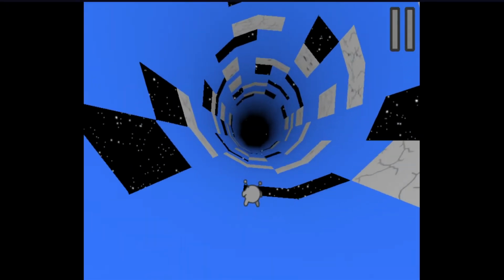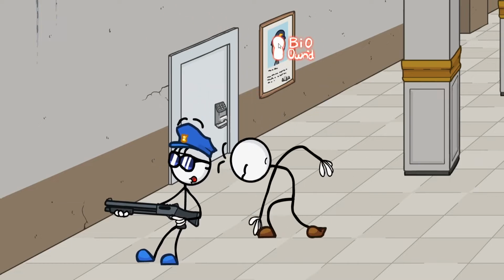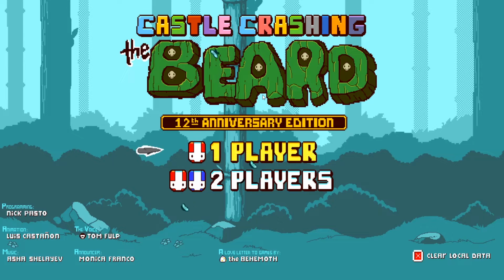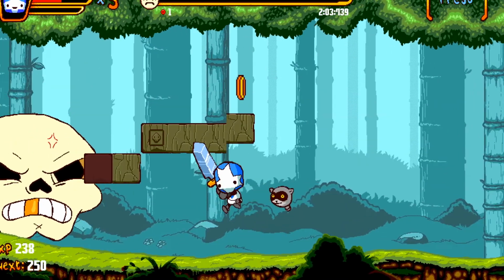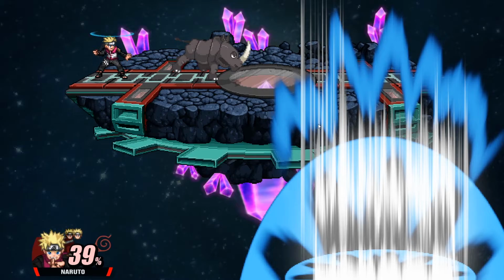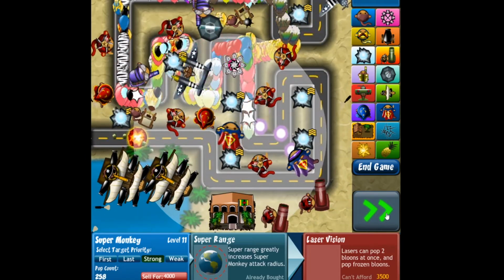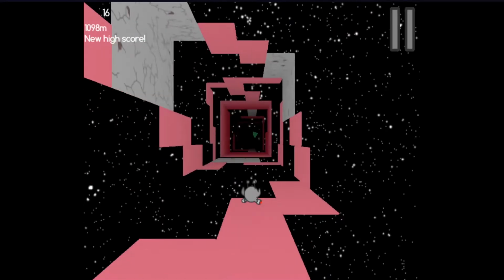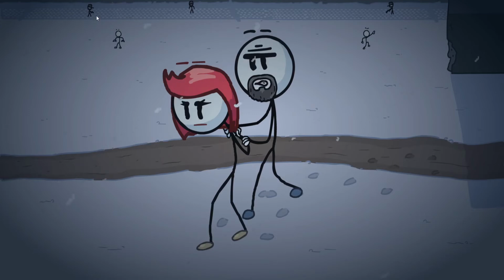Are Flash Games as good as you remember? - GlitchyBurger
Popular YouTubers I put in my description for views:
RadicalSoda, he's here first because he is a huge part of what I'm doing today, and yes Rad, your 2 hour DDLC video will inspire me to make a 2 hour video of my own someday. ScottTheWoz is obviously another big part of what I'm doing, as you could probably tell by the outro of my Minecraft video, but he isn't as big as RancidSoysauce. Videogamedunkey, someone who trancends past being an inspiration and is just a genuinely funny dude who I'm putting here, and now onto reviewers I'm mainly putting in here for views and not for honor purposes. ProJared is someone that I know of, seems to be pretty funny, Jim Sterling was someone I thought was a character in A Night Before Christmas, I respect AngryVideoGameNerd for what he started... can I put JonTron here? Well I already did so I gotcha. AntDude is someone I watched a while ago, just like PeanutButterGaming, I think that's his name... I almost forgot about SomeCallMeJohnny as well, well buddy, SomeCallMeMike. The Completionist is also pretty good... uh... who else... TheLonelyGoomba? Egoraptor? Among US?

Tags and explanations:
GlitchedMike, because that's my name, Ender Linz, because that's also my name, Ender, because that's also also my name, Run 3, the original premise of this video, Flash Games, the main topic of this video, Are Flash Games as good as you remember, the title, I guess? Adobe Flash Player, the player in this video! Flash Player, what did I just say? Flash Ending, since Flash was ending, you would never know about whether or not these games are poggers omeglul... I need to sleep. Henry Stickmin, the character of the second game in this video, The Henry Stickmin Collection, the second game in this video, Breaking the Bank, previous comment but 2.0, Escaping the Prison, previous comment but 2.1, Stealing the Diamond, previous comment but 2.2, Infiltrating the Airship, previous comment but 2.3, Fleeing the Complex, previous comment but 2.4, Completing the Mission, previous comment but 2.5 Cookie Clicker, the generation defining 3rd place, Castle Crashing the Beard, a cool flash game I found while researching this video, Castle Crashers, what it's based on, Super Smash Flash 2, one of the best flash games in my opinion, Shell Shockers, a popular game at my school, Tower Defense, a genre of video game, Pokemon Tower Defense, the final game of this video I went kind of in depth on, Bloons, a tower defense game where you could tell I was running out of characters in the tags.